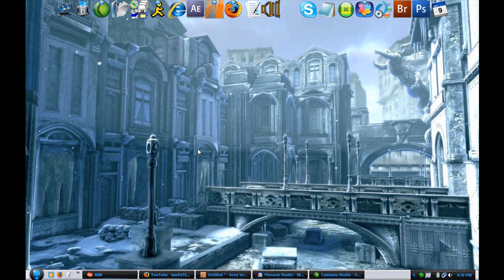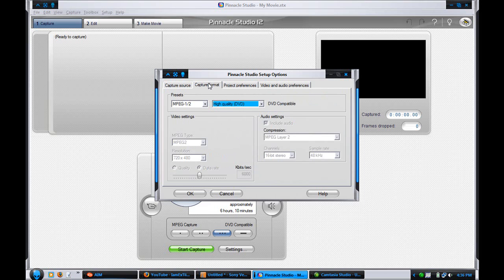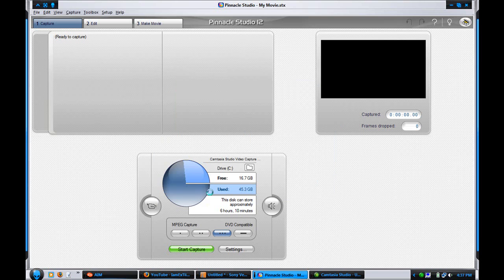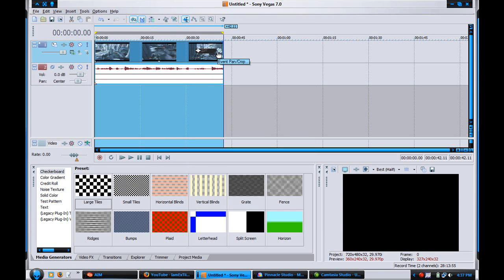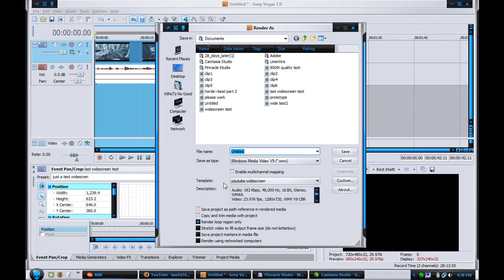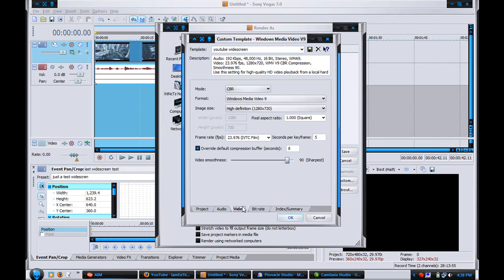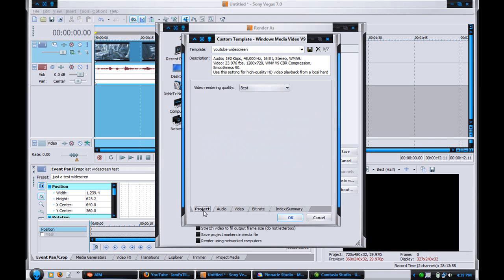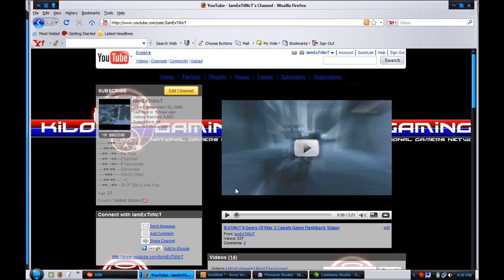New Youtube Render Settings And Pinnacle Studio Render Settings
this is used for gow 2 im pretty sure u can use it for any game though so it doesnt really matter